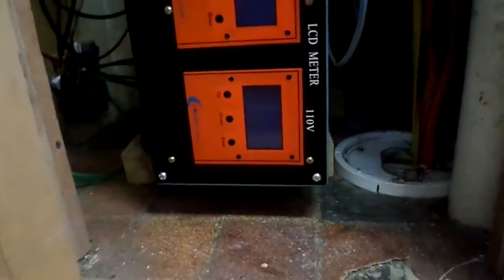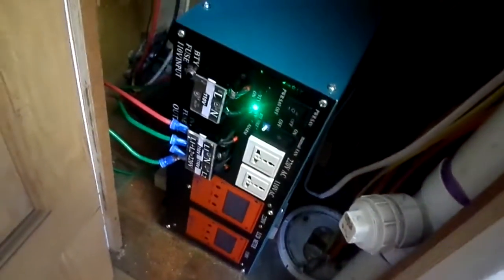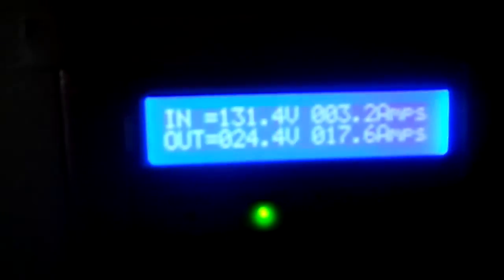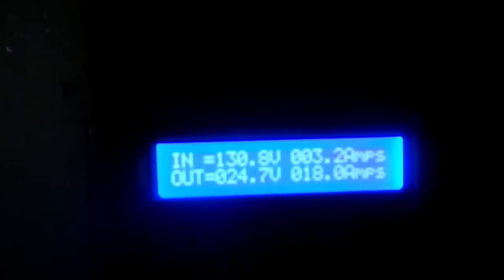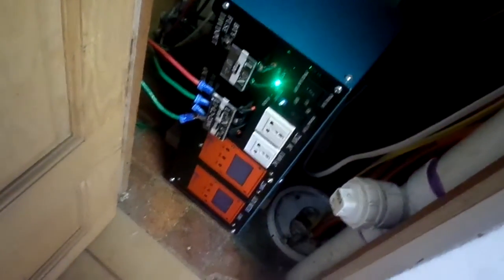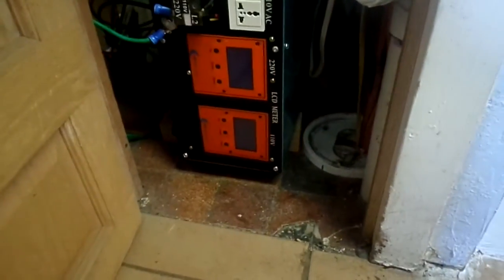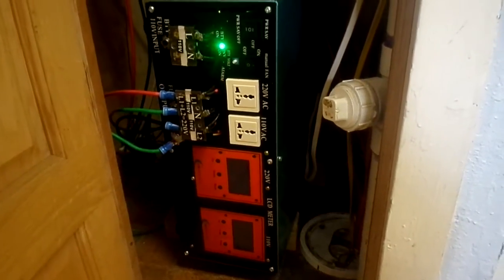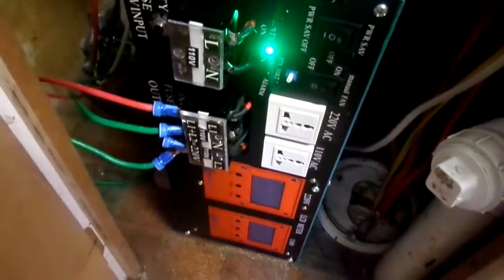Inverter Update Fan Problem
The air circulation improvement has helped a lot with keeping the inverter cool. great improvement.